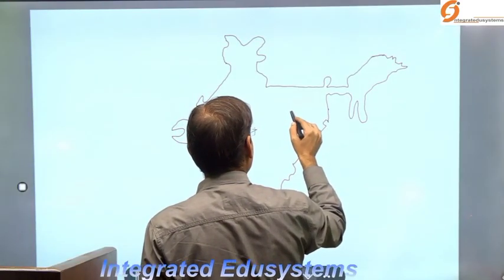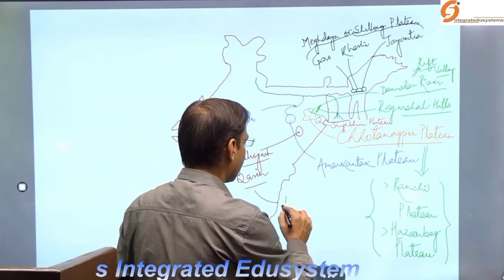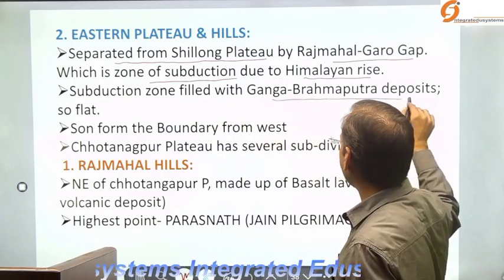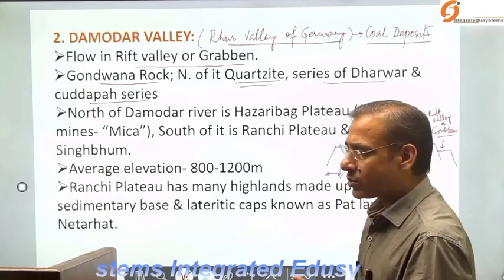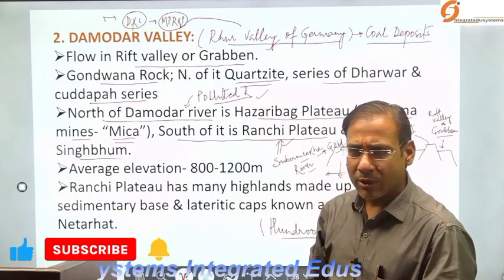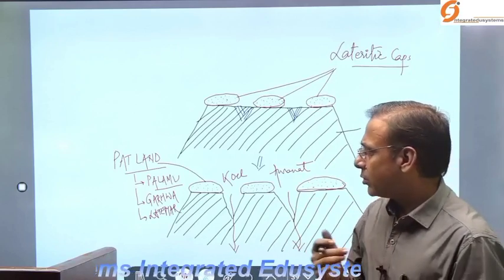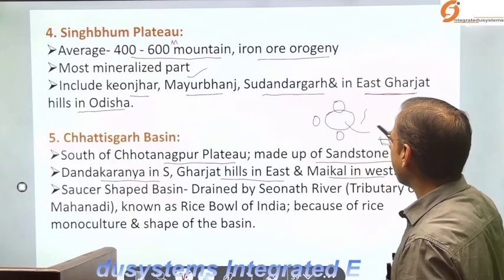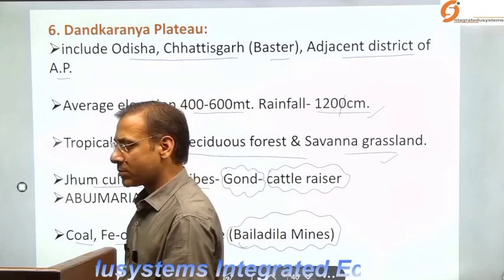INDIAN GEOGRAPHY: Eastern plateau|| By ANAND SIR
Geography(Optional)
UPSC GS syllabus
IAS/IPS exam
# Ecology
UPSCCurrent affairs
How to prepare UPSC CSE exam